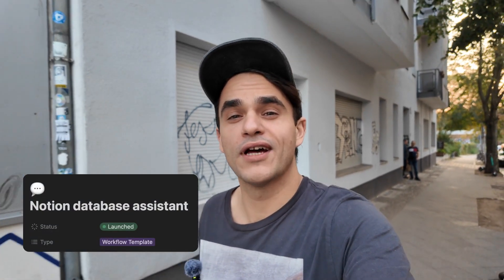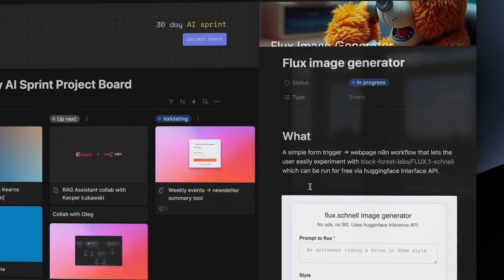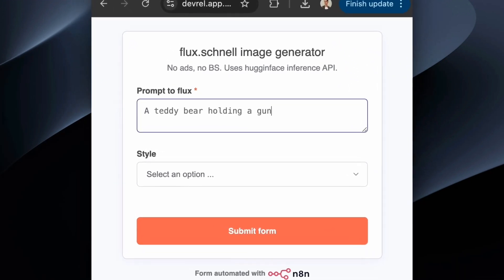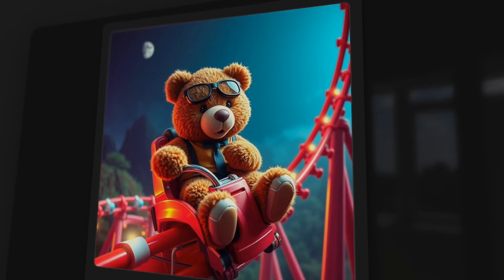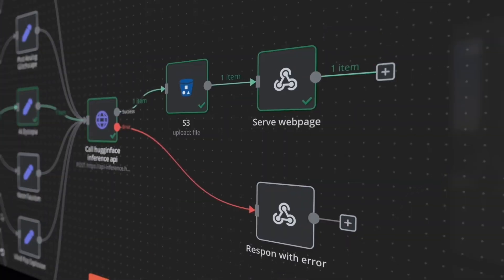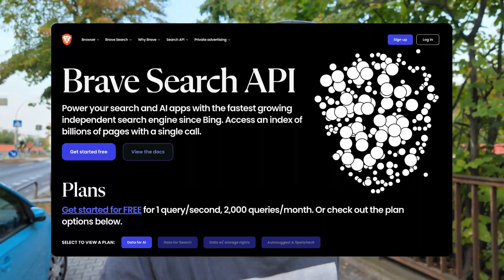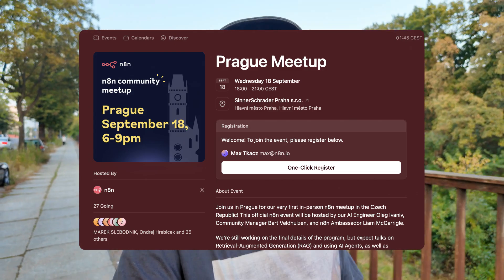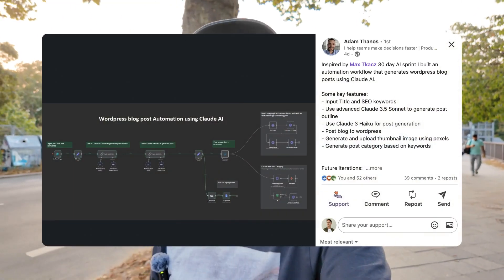Day 16: Launching Flux Image Generator, testing BraveSearch, Prague [Update #06]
Two big releases for Update 6 of the AI Sprint: the Notion Database Assistant and the Flux Image Generator are now available. Plus, updates on EmailSpy and a look ahead to the Prague community event!

0:00 – Intro & AI Sprint Day 14-16 Overview
0:18 – Notion Database Assistant Generator Released
0:38 – Flux Image Generator with Hugging Face API
1:42 – Flux Generator Preview: Bears Behaving Badly
2:17 - EmailSpy updates, building a SERP tool
3:00 – Upcoming Prague Community Event
3:23 – Community shoutouts 🤘